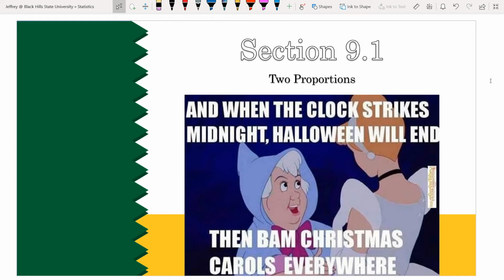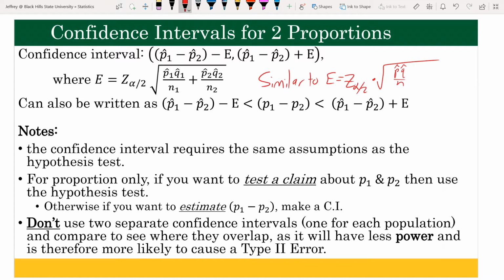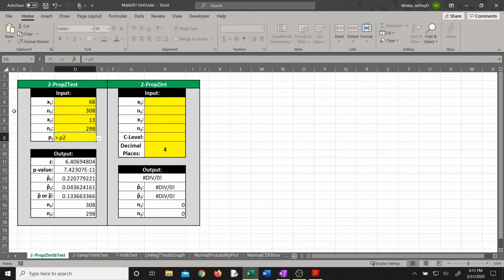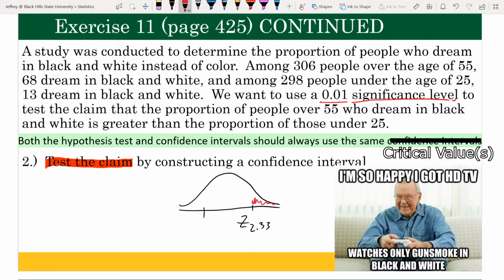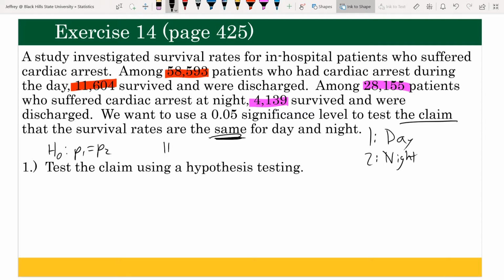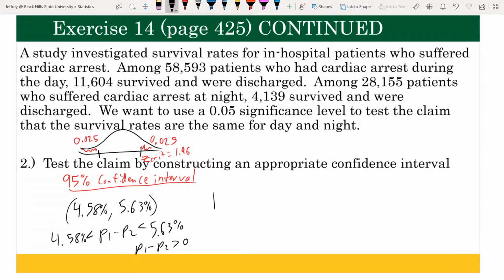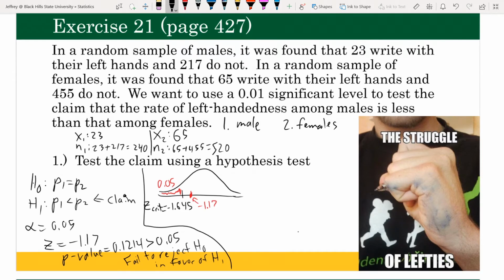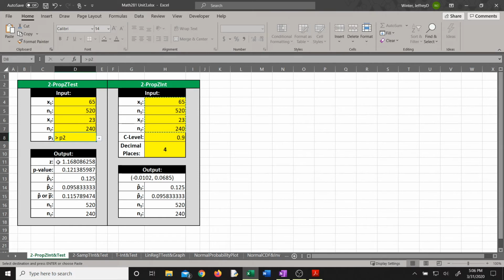9.1 - Two Population Proportions (Hypothesis Test & C.I.)